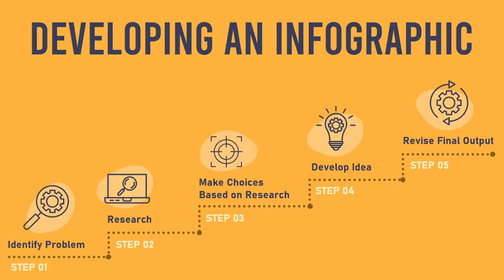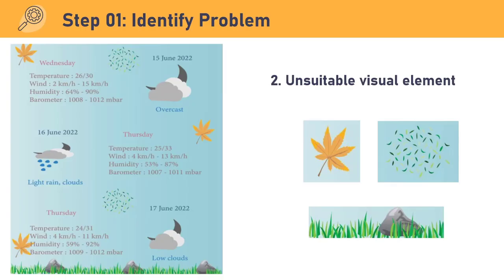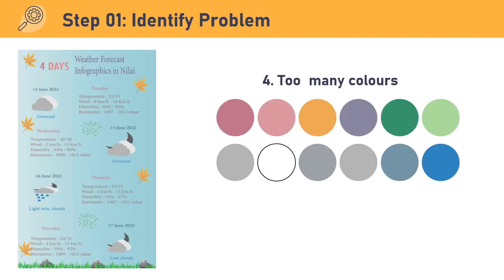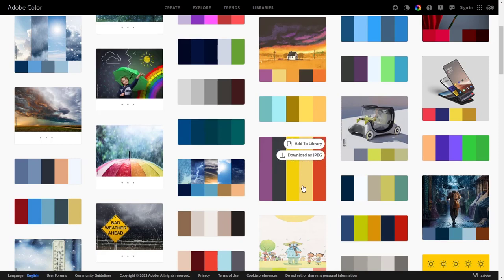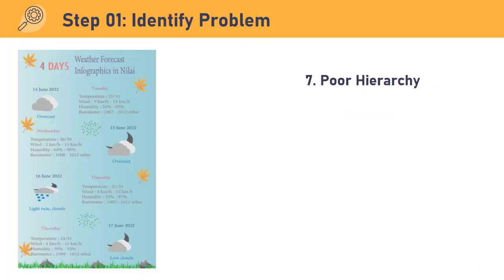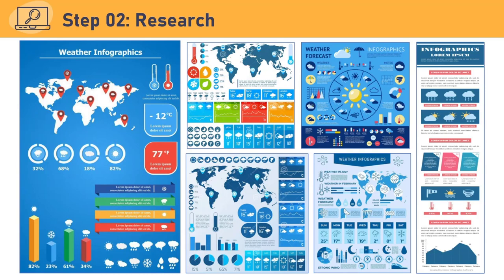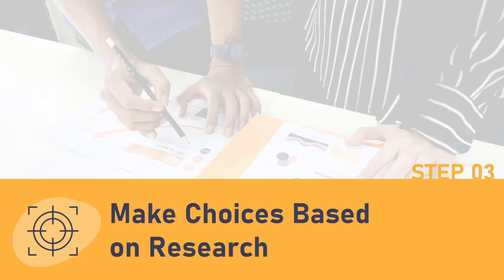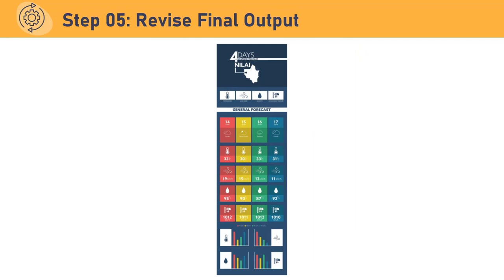Week 5 Lecture - Developing Infographics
In this lecture, we will be focusing on the development of infographics through a case study. We will explore common issues with dull infographics and work towards transforming them into visually captivating and impressive representations.